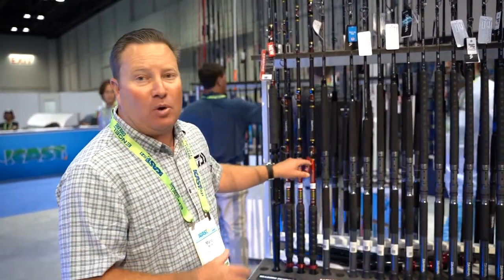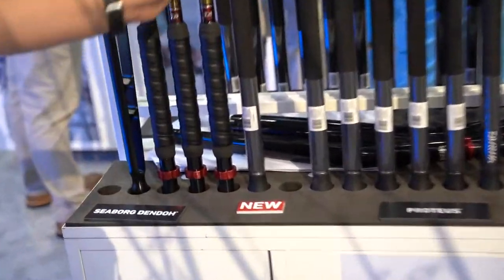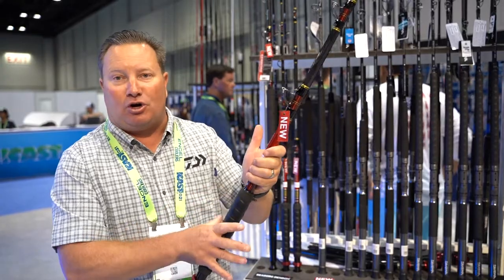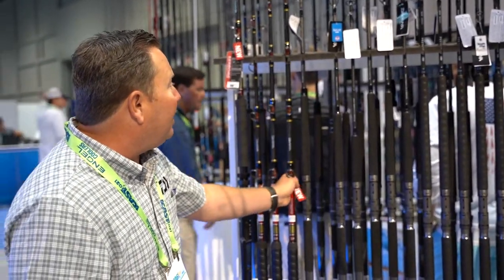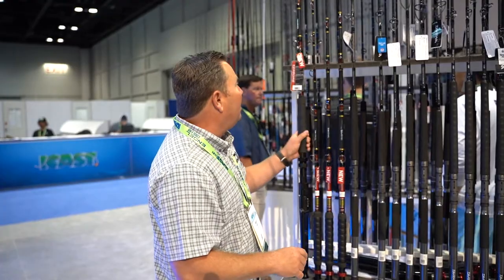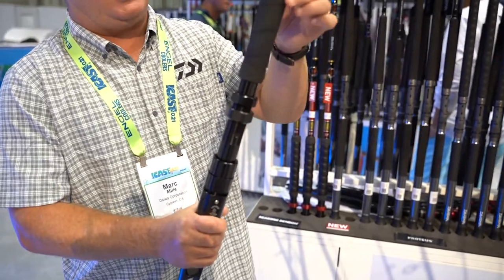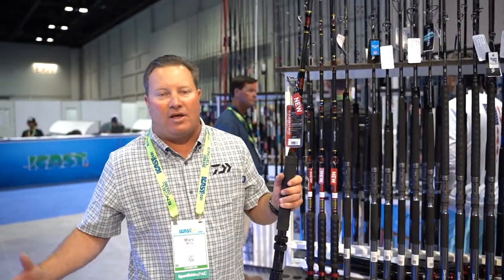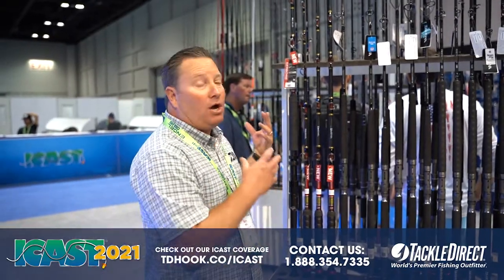Daiwa Seaborg Dendoh Rods at ICAST 2021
TackleDirect brings you the new Daiwa Seaborg Dendoh Rods with Marc Mills at ICAST 2021 in Orlando, FL.